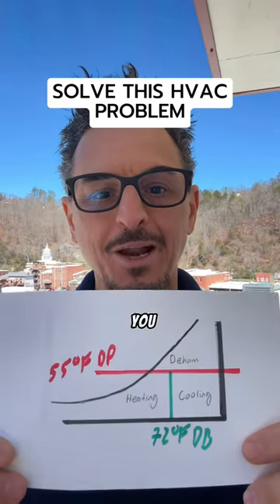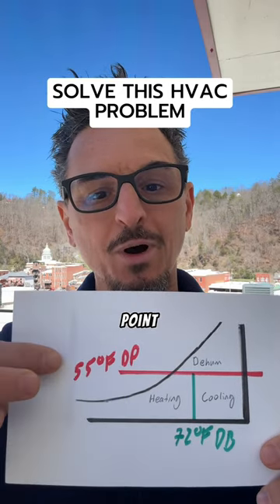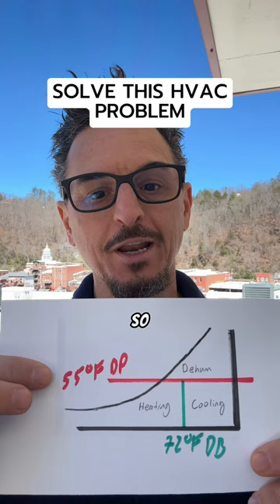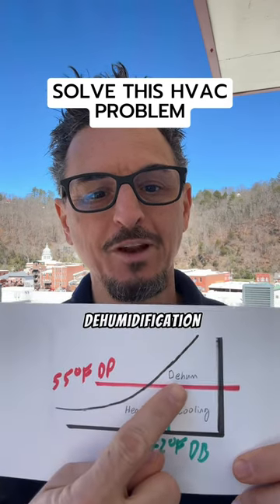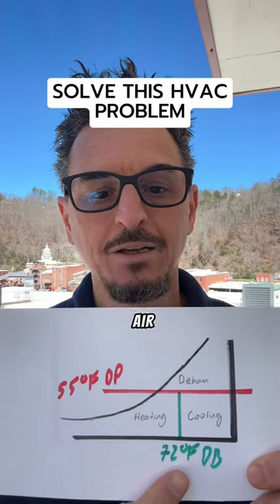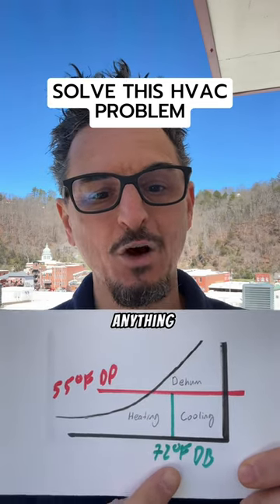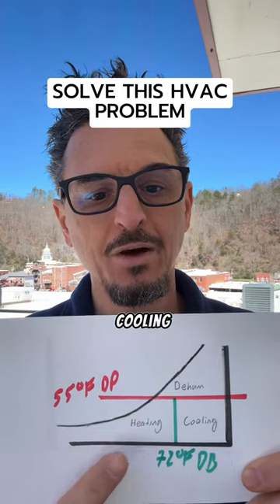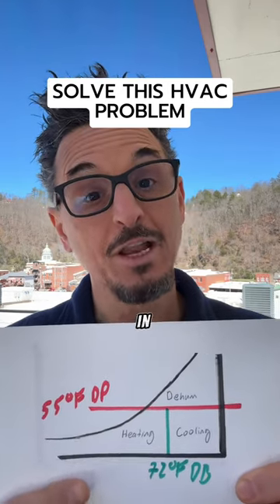Make up air handling unit sequence of operation explain. DOAS Cooling, heating, dehumidification.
The Make Up Air Unit (MAU), also known as the Dedicated Outdoor Air System (DOAS) or 100% Outdoor Air system, presents four unique Modes of Operation.

Cooling Mode: Occupied Cooling is enabled when the temperature at the Mode Enable Sensor rises one deadband above the Cooling Setpoint.

In Cooling Mode, as the supply air temperature rises above the active Cooling Supply Air Temperature Setpoint, the compressors will stage on and modulate to maintain the active Supply Air Cooling Setpoint.

Cooling stages will continue to run until the supply air temperature falls below the active Supply Air Temperature Setpoint minus the cooling stage control window and the Cooling will begin to stage off.

Heating Mode: Common heating options are modulating gas, heat pump operation, and modulating SCR electric.

In the Heating Mode, as the supply air temperature falls below the active Supply Air Heating Setpoint, the Heating will begin to stage on or to modulate.

Heating stages will continue to run until the supply air temperature rises above the active Supply Air Temperature Setpoint plus the heating stage control window at which point the Heating will begin to stage off.

Dehumidification Mode: Dehumidification is initiated when the outdoor air dewpoint rises above the Outdoor Air Dewpoint Setpoint by 2°F. The unit will leave the Dehumidification Mode when the dewpoint falls 2°F below this setpoint. The outdoor air dewpoint is calculated using the outdoor air temperature and the outdoor air humidity.

In the Dehumidification Mode, the compressors are controlled to maintain the Suction (Saturation) Temperature Setpoint, and Modulating Hot Gas Reheat is used to reheat the supply air. Reheat is controlled to the active Supply Air Setpoint.